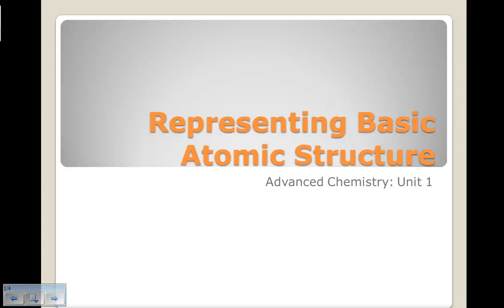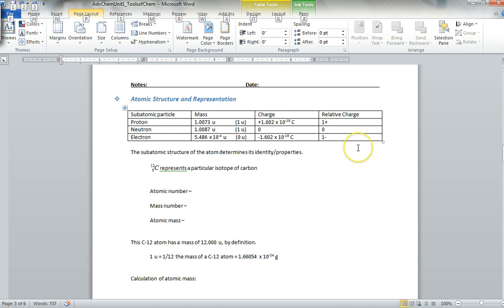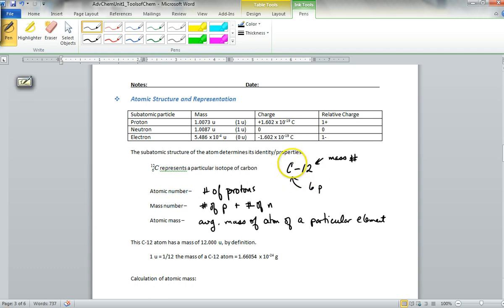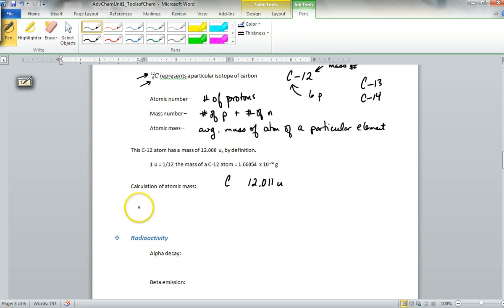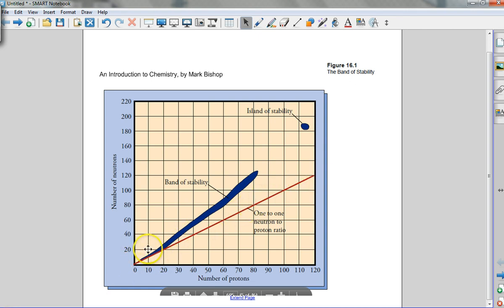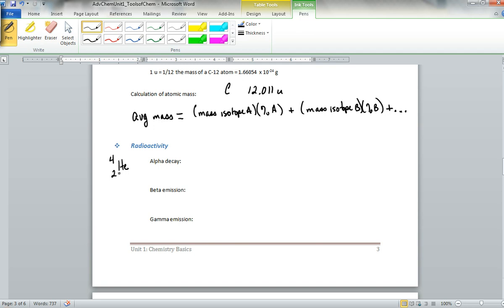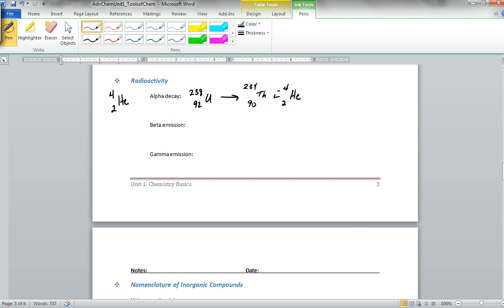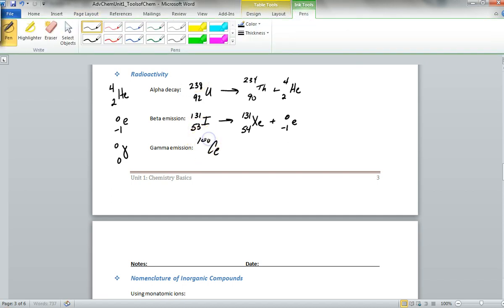AC V1 1 Representing Basic Atomic Structure